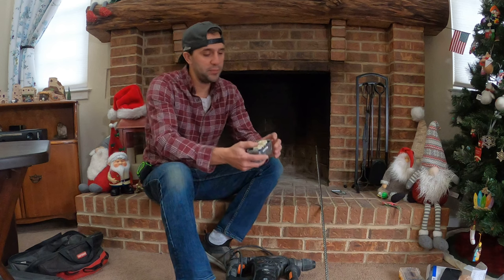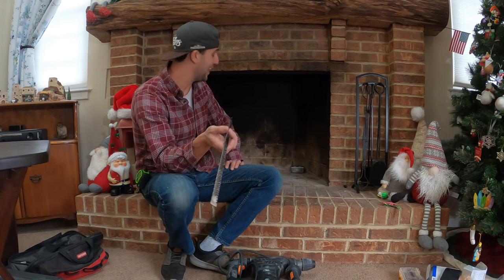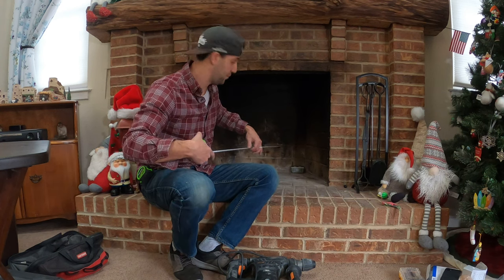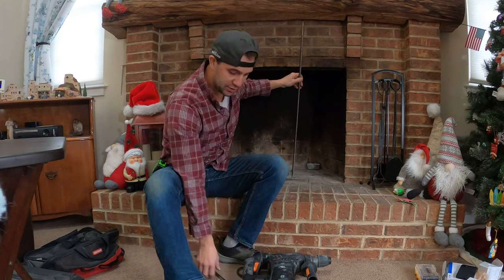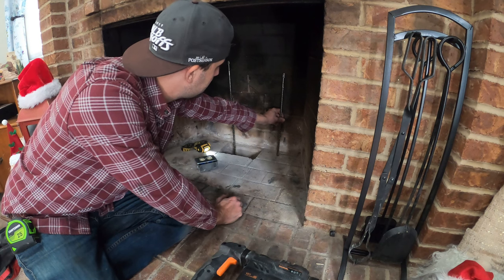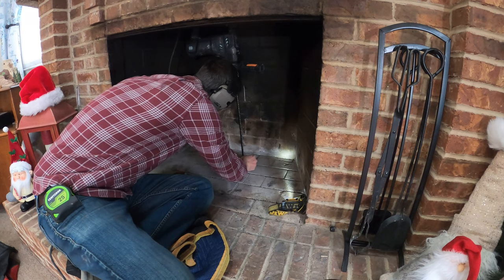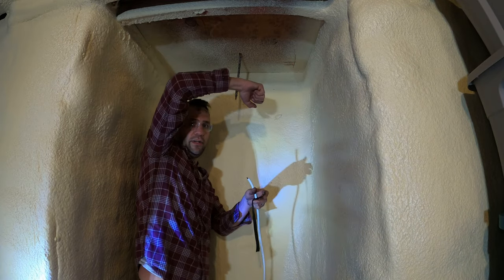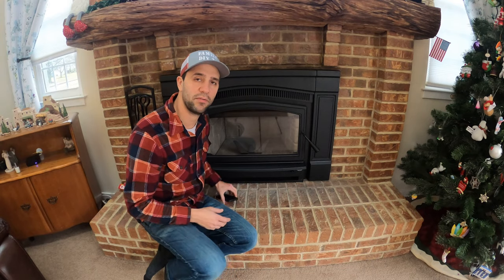Fireplace Outlet for Wood Stove Insert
Klein Knife
BOSCH 1/2 In. x 18 In. SDS-plus Bulldog Rotary Hammer Bit
BOSCH 1/2 In. x 39 In. SDS-plus Bulldog Rotary Hammer Bit
BOSCH 1-1/8-Inch SDS Rotary Hammer RH328VC
Installing Fireplace Outlet for Wood Stove Insert